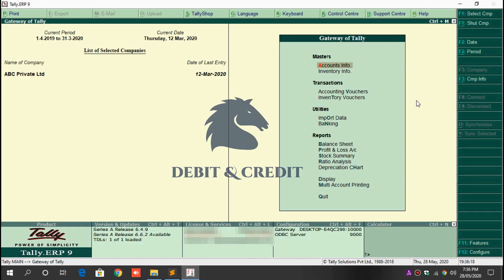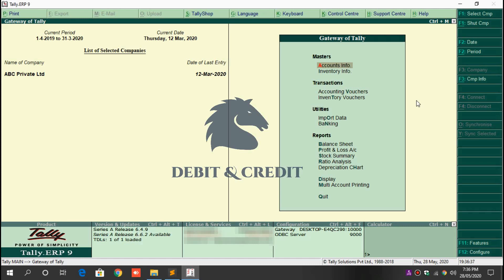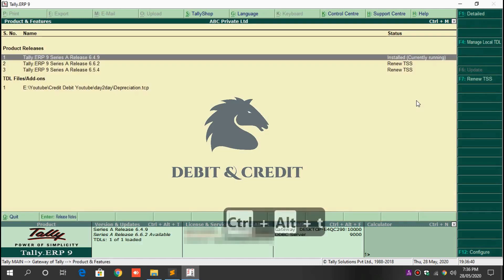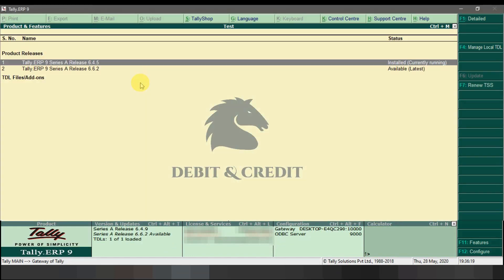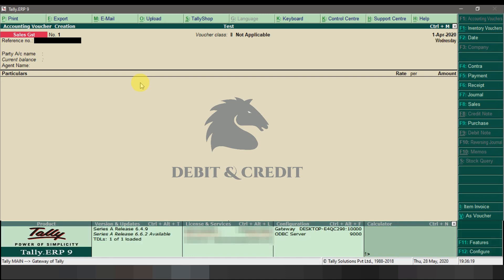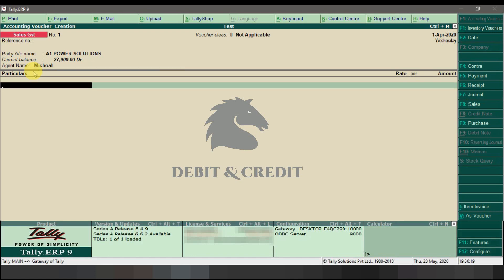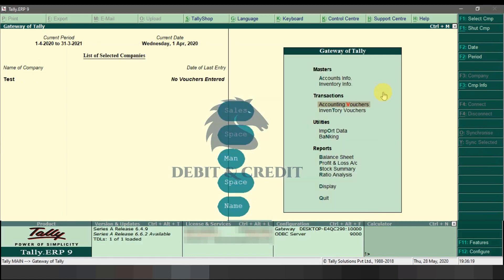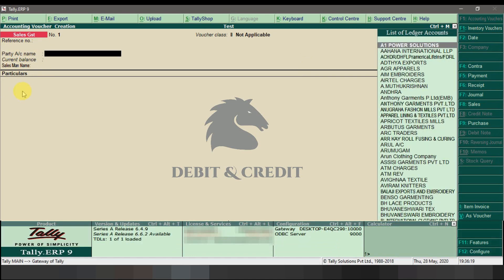Make Own Option in Sales using TDL in Tally ERP 9 | Free TDL | Debit & Credit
With This Tally TDL you Can add your custom narration in the Tally Erp 9.